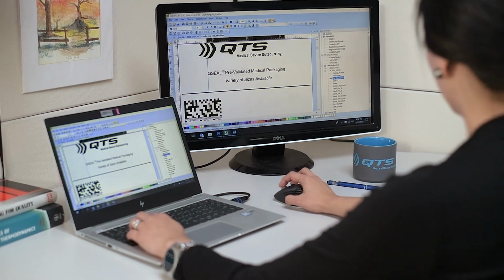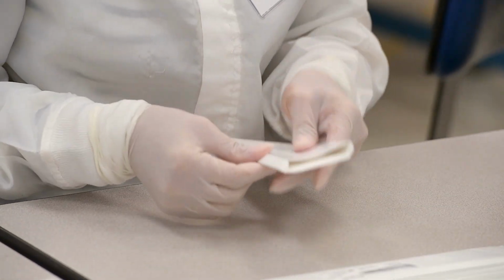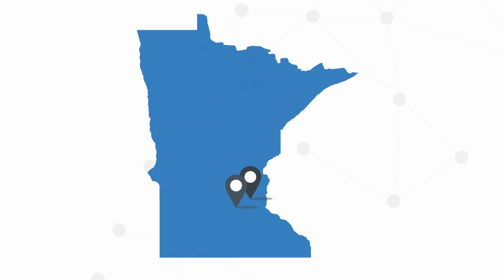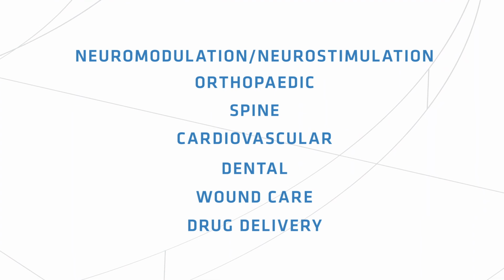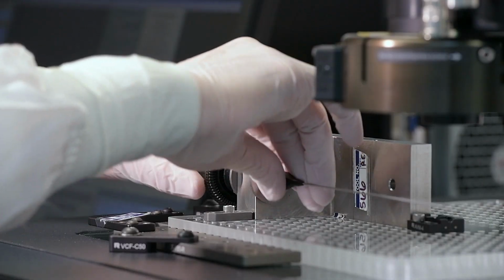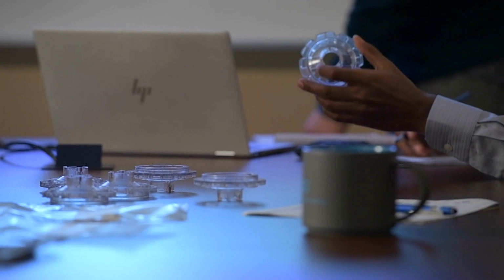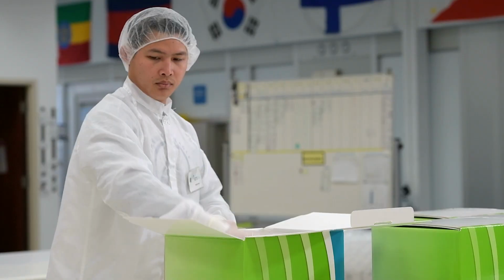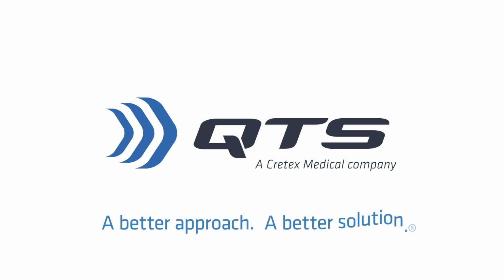QTS Company Overview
Quality Tech Services (QTS) offers extensive medical device outsourcing services to a highly regulated industry. Our facilities provide device assembly, packaging, and sterilization management, with over 95,000 square feet of intuitively designed space including multiple ISO Class 7 cleanrooms, Class 8 critical inspection suite, engineering lab, and expansive warehouse for optimized process flow and complete traceability of your device.